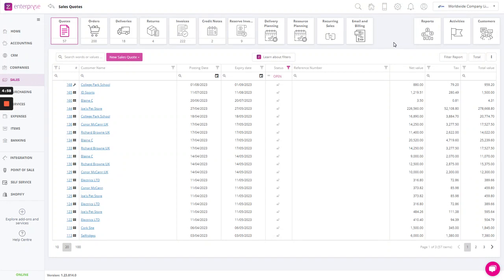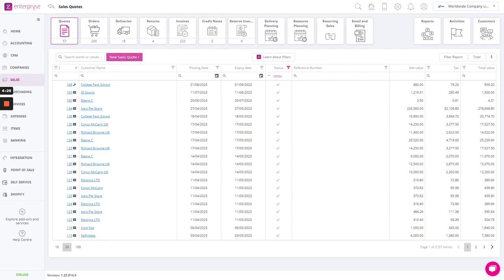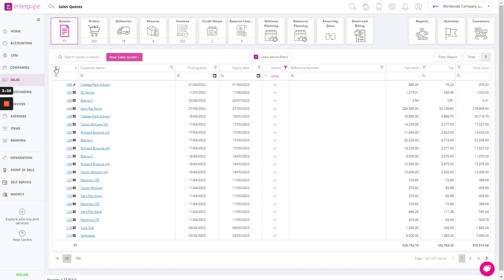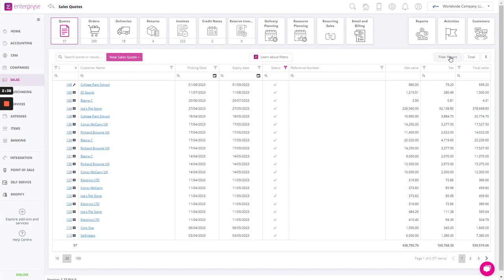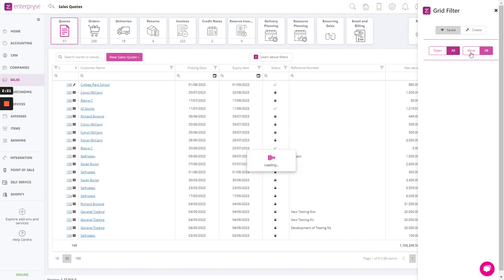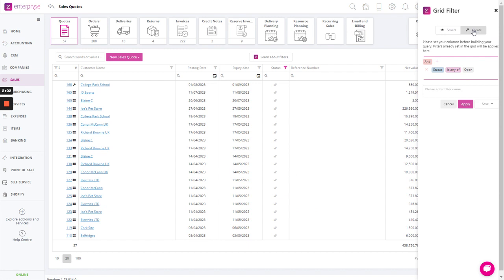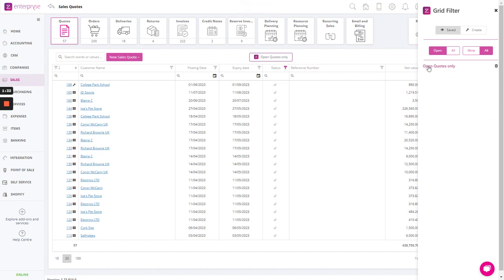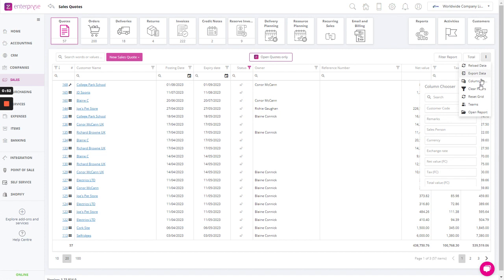The Power of Reporting through Grids on Enterpryze